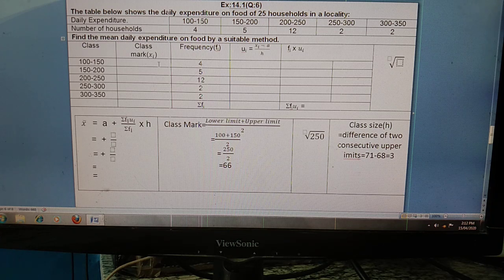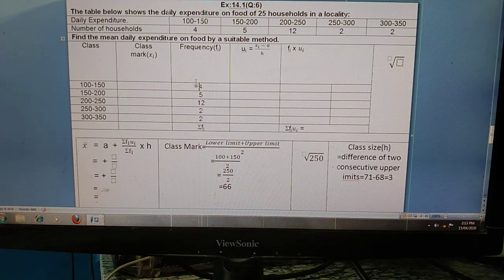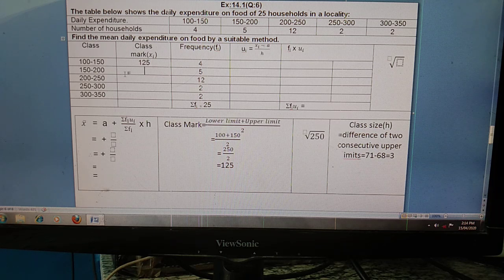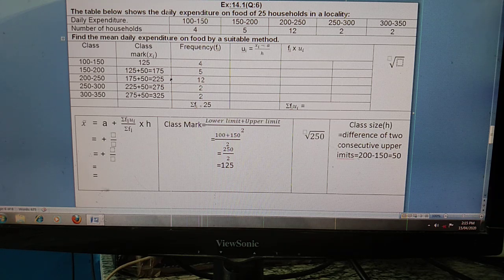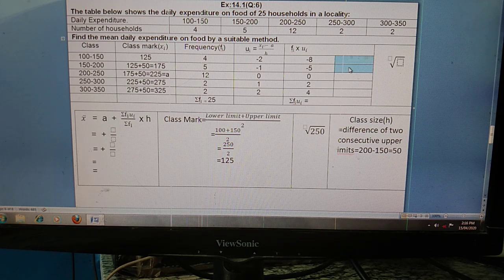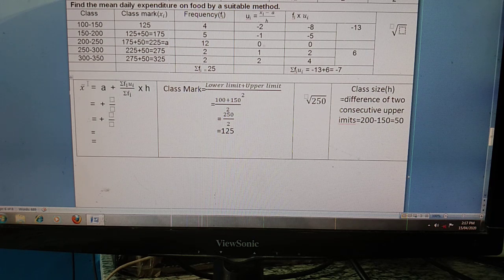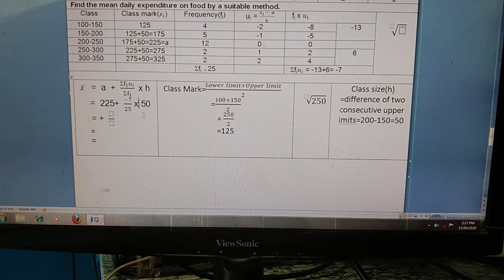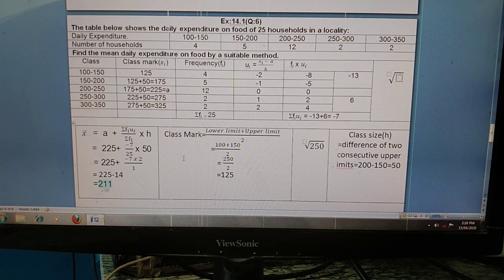X MATHS EX, 14.1(q.6) STATISTICS. VIDEO 6